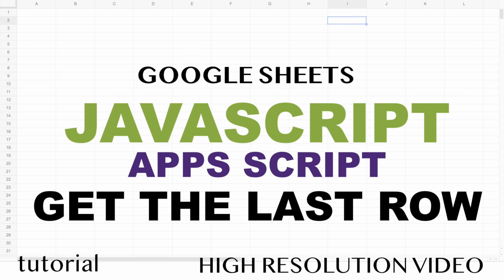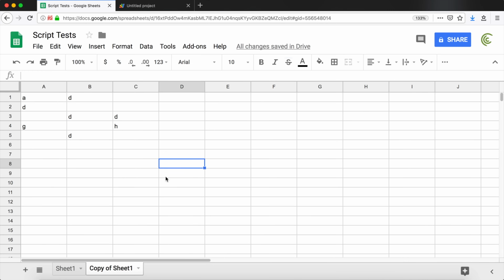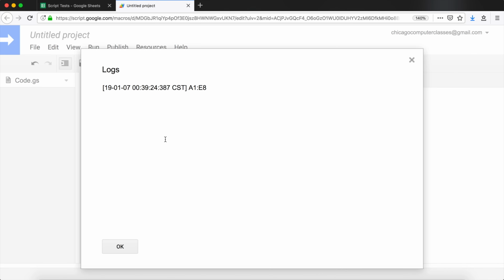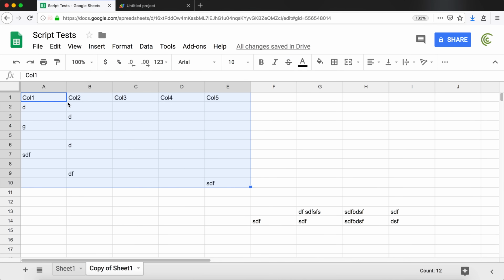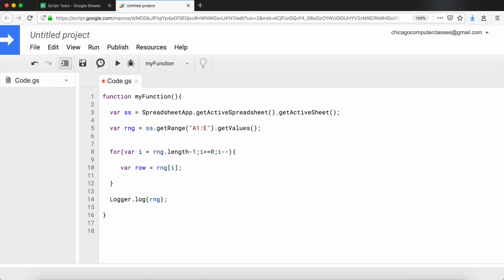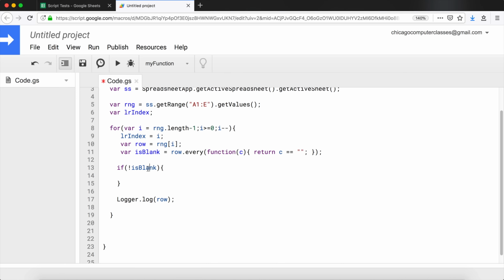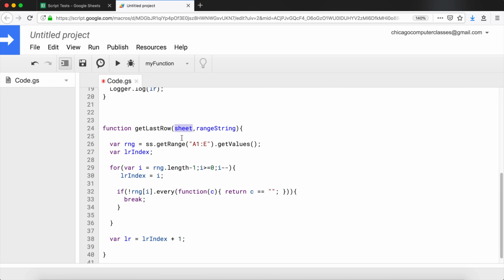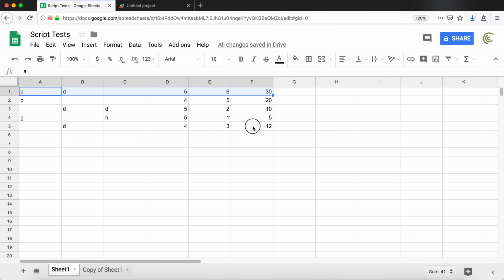How to Get The Last Row - Google Sheets Apps Scripts - Array Methods Part 10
In this tutorial learn how to get the last row of data in Google Sheets using Apps Script. We'll go over several methods of getting the last row, including array version using .every() array method in JavaScript.

Array Methods Series Part 10